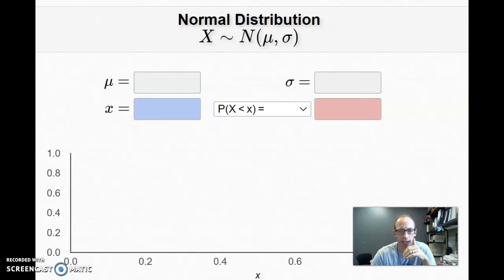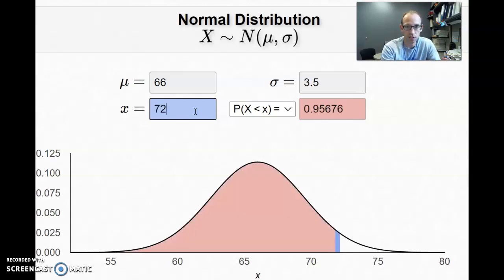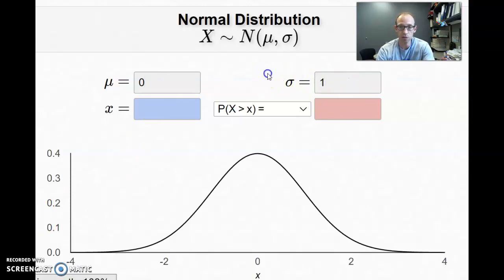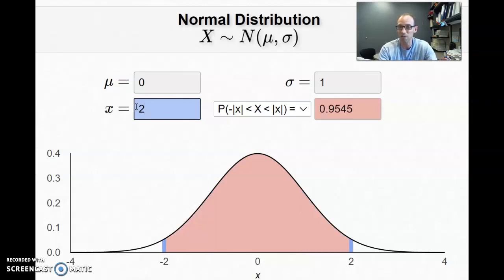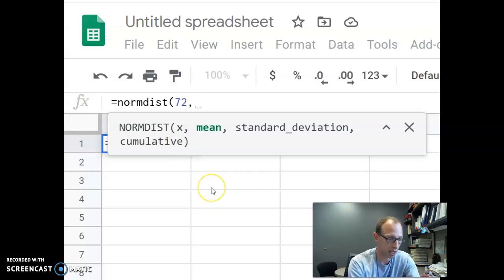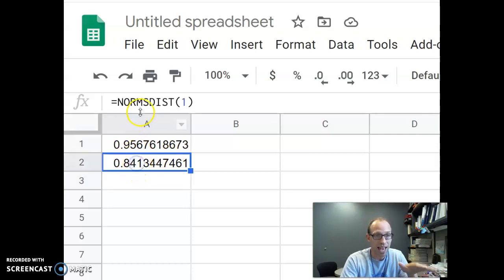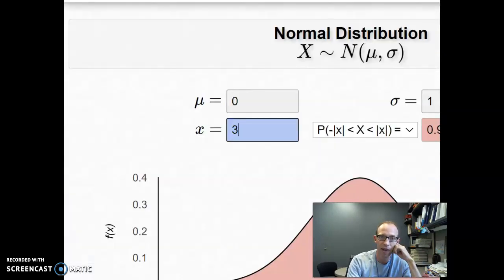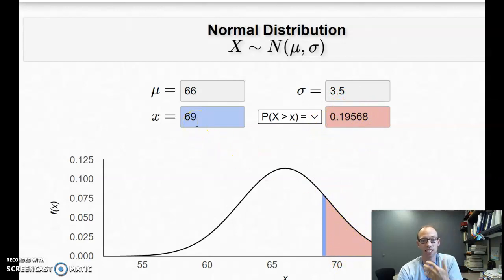Tools for Normal Distributions